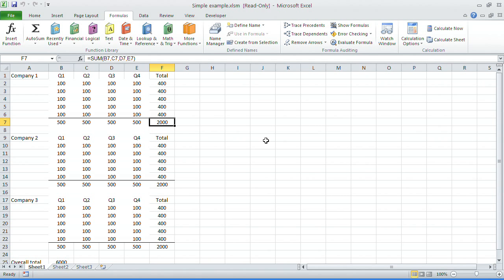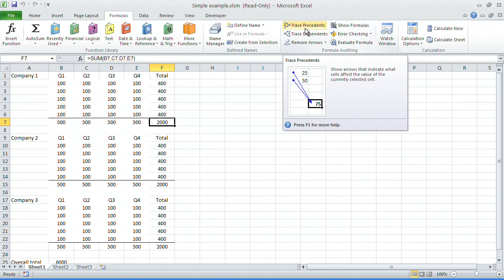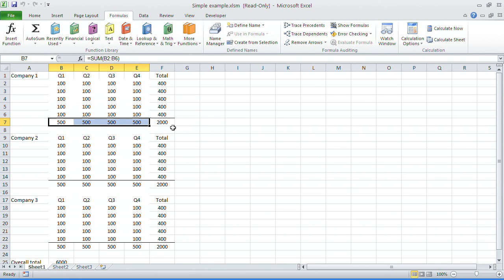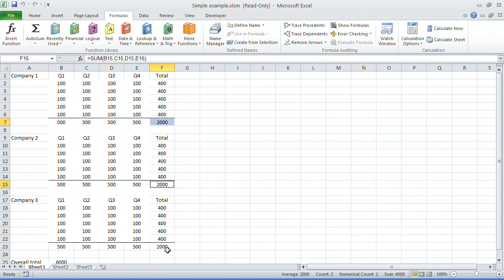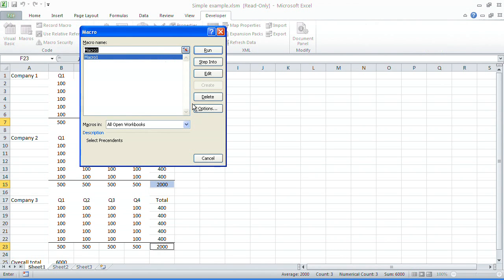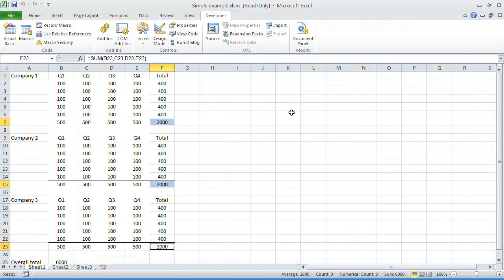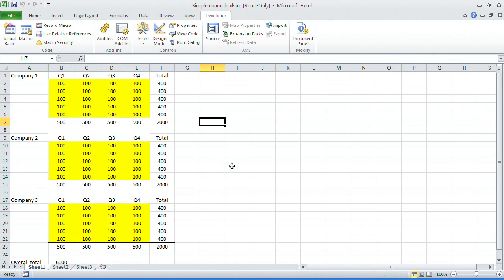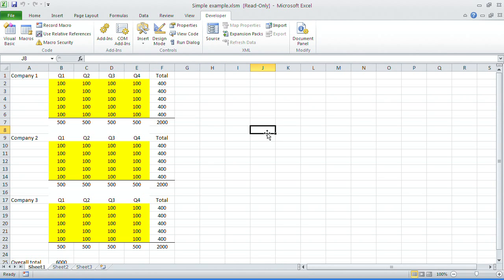Excel Tips - Tip#55: Select Precedents Short Cut Keys